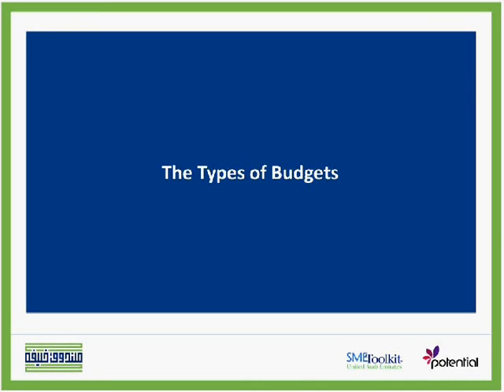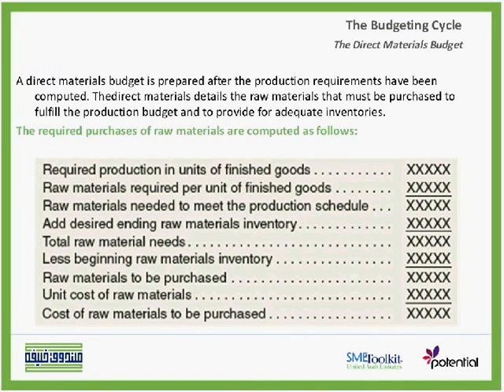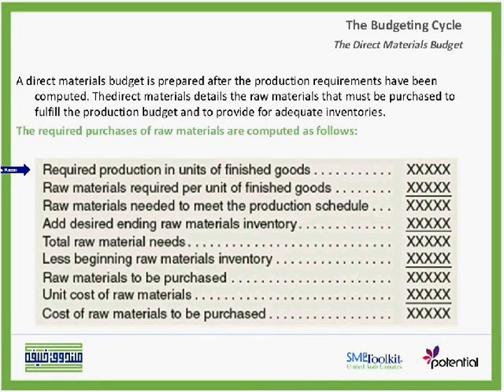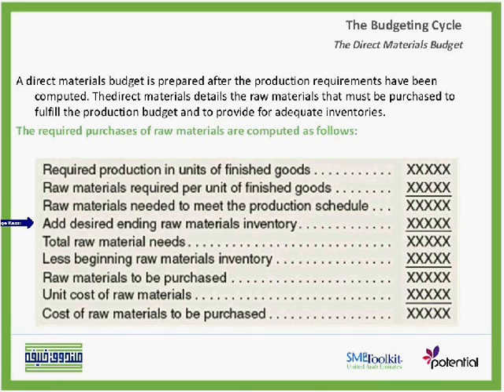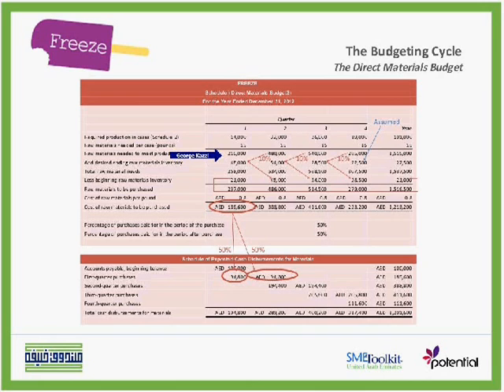The direct materials budget, explained and illustrated!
This video explains what the direct materials budget is and how it is prepared. Following the explanation, an example illustrates the concept in details.